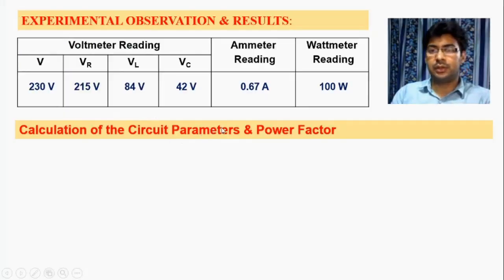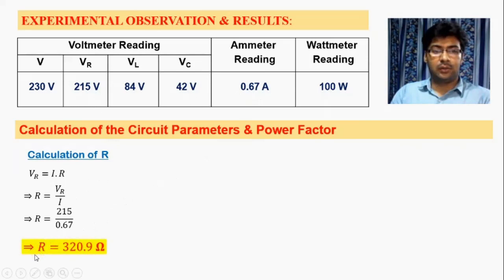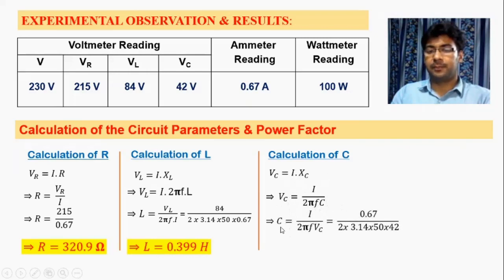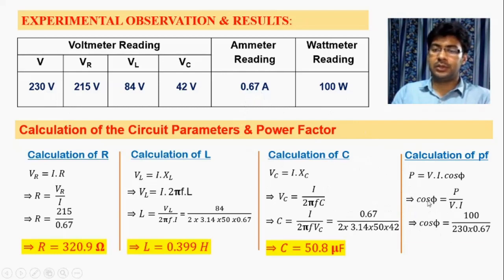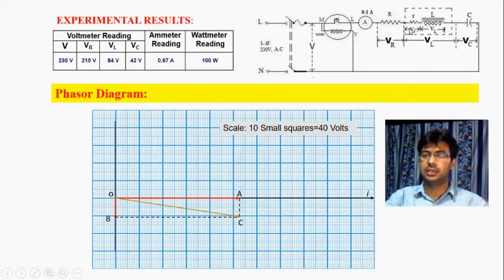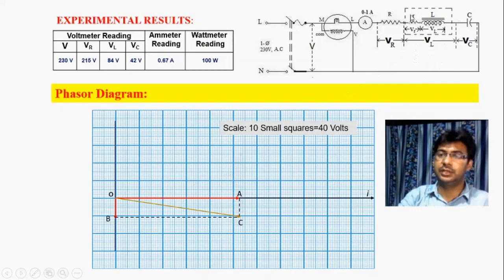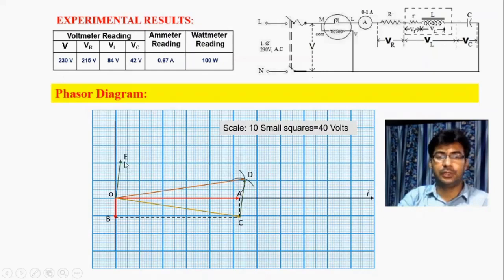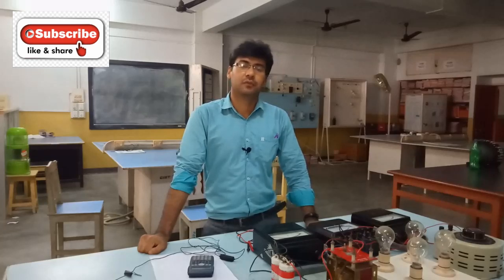Series RLC Circuit || Phasor Diagram || BEE Laboratory || EE || GIMT-Guwahati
This is an educational video prepared and published by the Electrical Engineering Department of Girijananda Chowdhury Institute of Management & Technology, Guwahati, Assam, India.

Overall Concept & Designing:

BIPUL KUMAR TALUKDAR
Assistant Professor,
Electrical Engineering  Department, GIMT, Guwahati